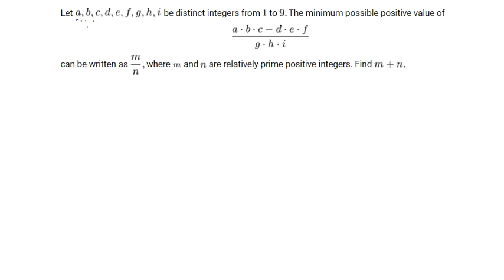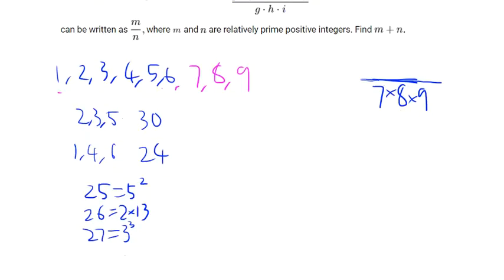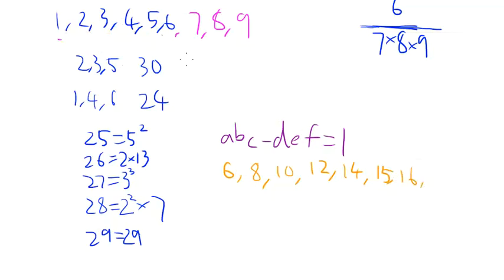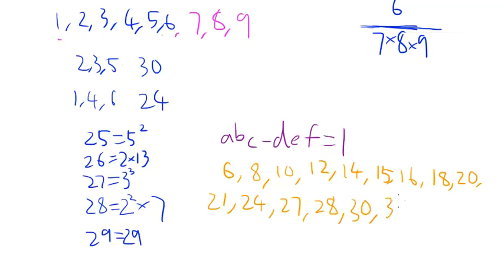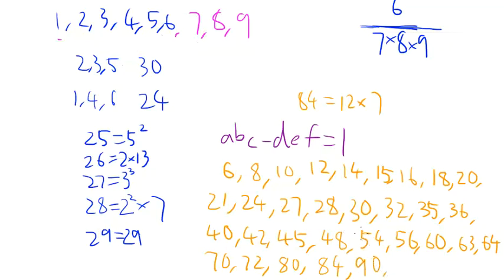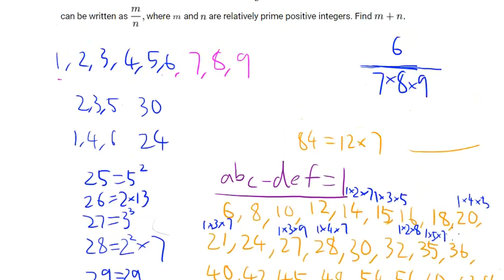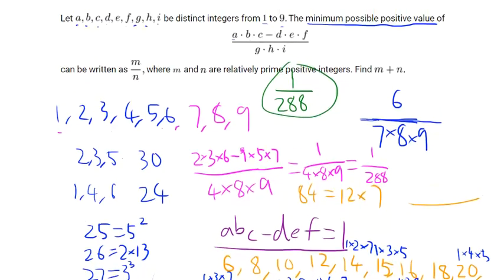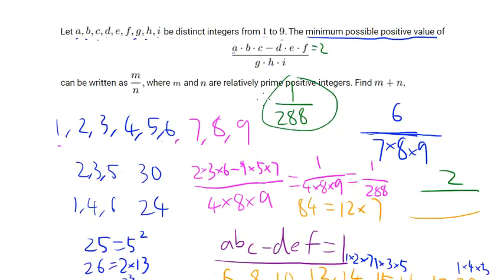2022 AIME I Problem 7 - Cloudy Academy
Since I took the test I might as well make problem solving vids of all the problems i did